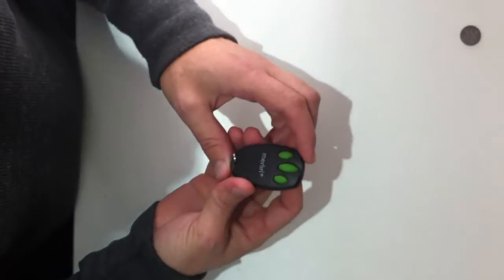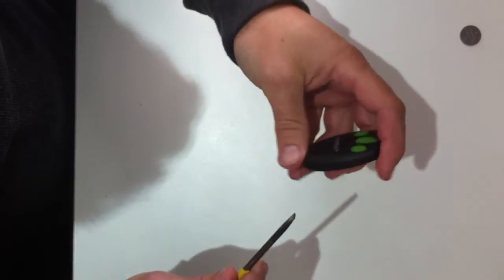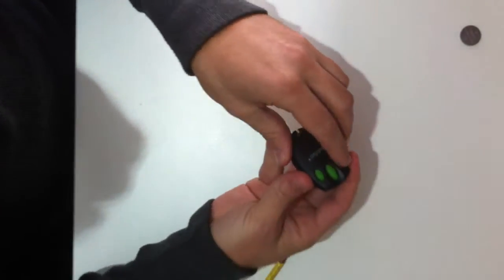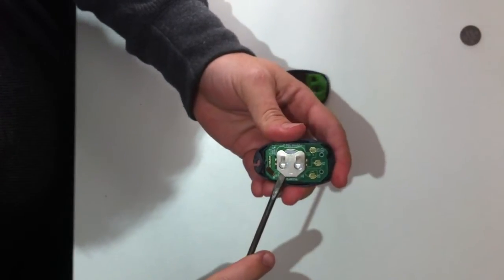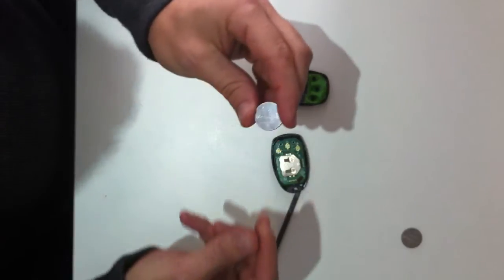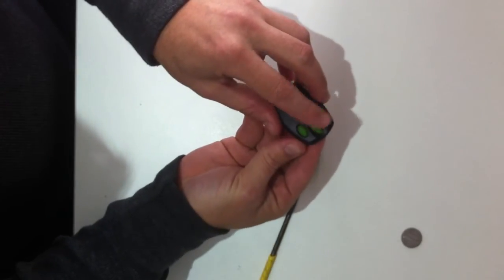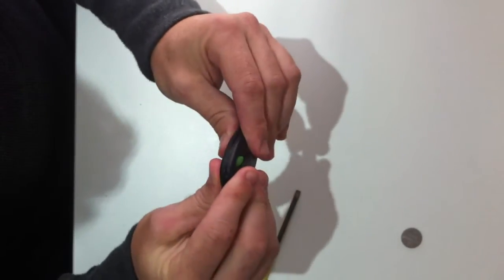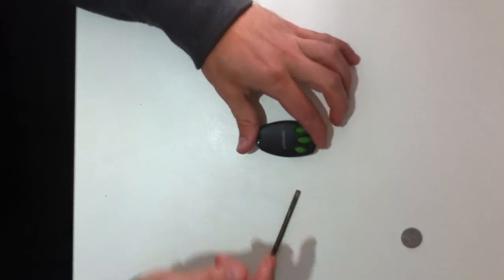How to change the battery in a Merlin remote C945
Shows you how to change the battery in a Merlin remote C945 model